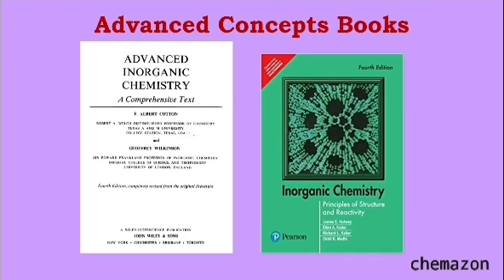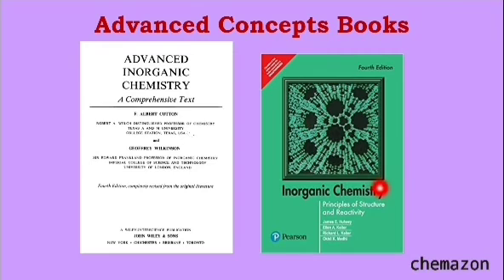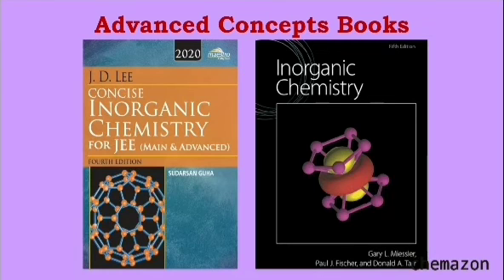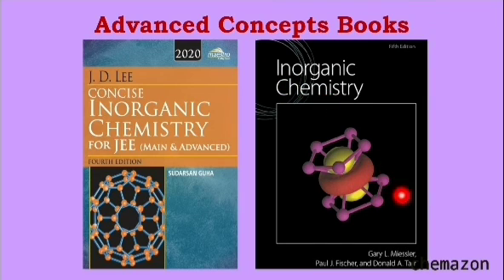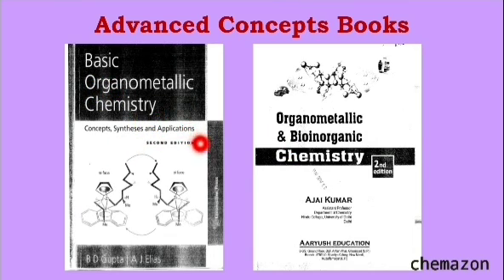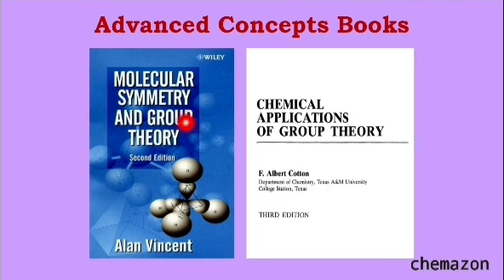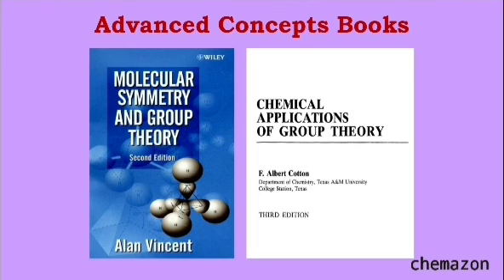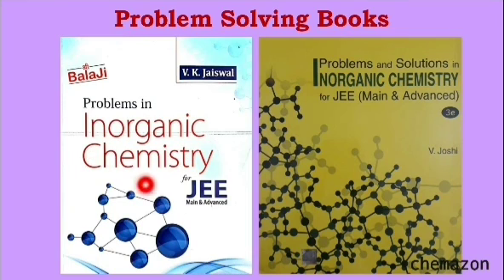Inorganic Chemistry Books I IIT JEE I NEET I IIT JAM I GATE I CSIR NET Chemistry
Hello Everyone!!!

In today's video, we are discussing some of the very good inorganic chemistry books for your reference.